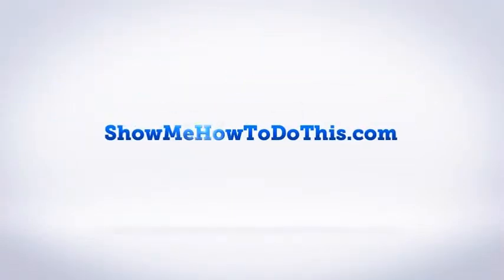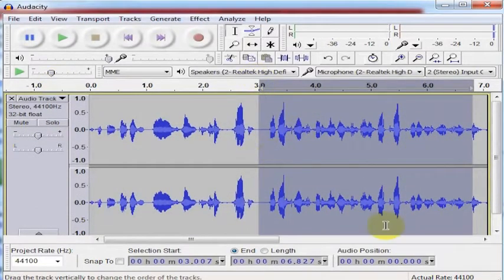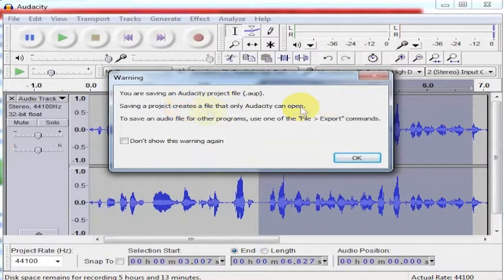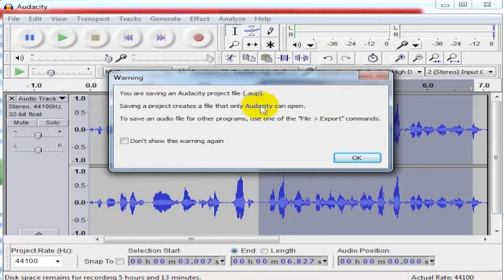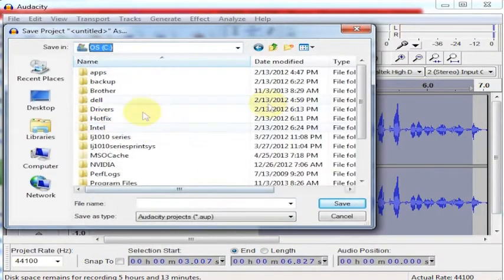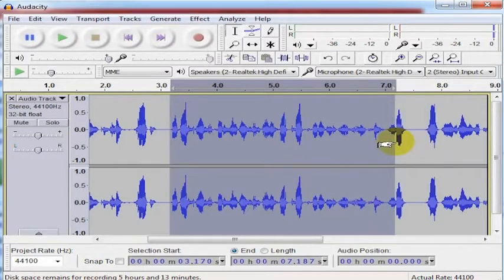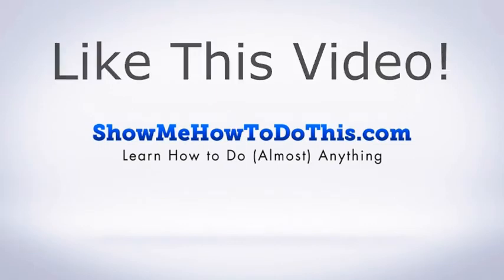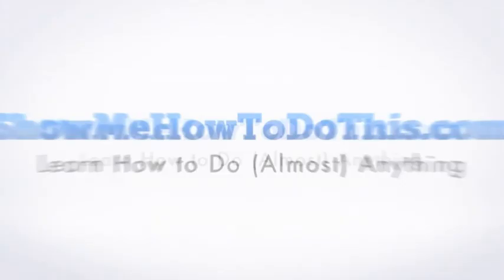Audacity: How To Save Project Files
When you save a project file in Audacity, it's an .aup file.  This is different than an audio file like a .wav, or .mp3.  Audacity project files are really helpful for when you're editing a project, rather than the individual audio portion you may have created from the project you are working on.